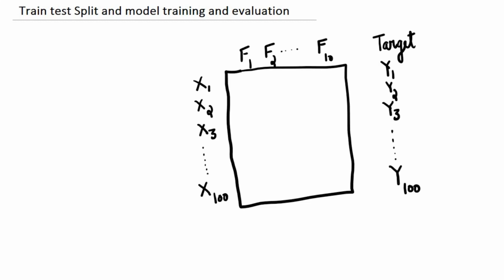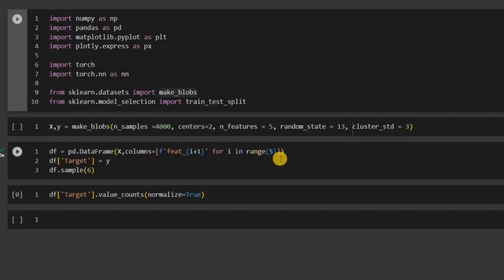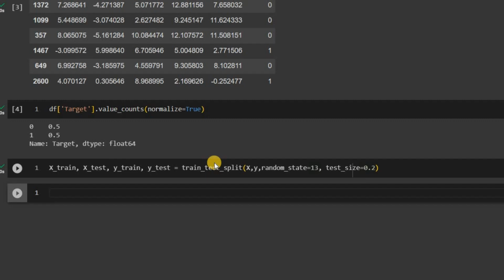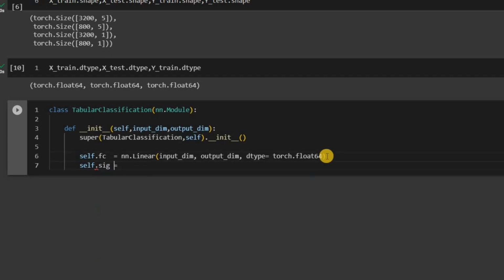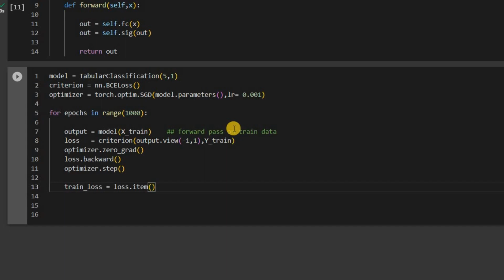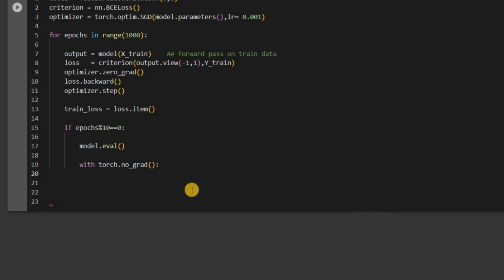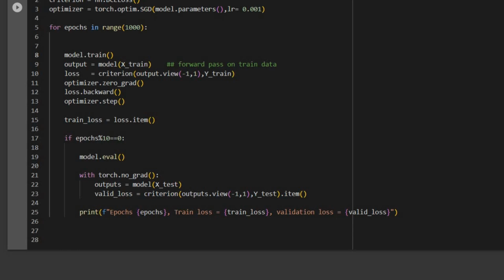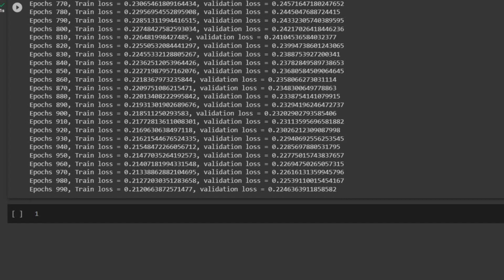Part 3: Understanding train test split with model.eval() and torch.no_grad()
In this video we will be discussing on how to consider a train test split of the data. Further, we will try to understand the model.eval() and torch.no_grad() functionality to see how the model performs on unseen test data.